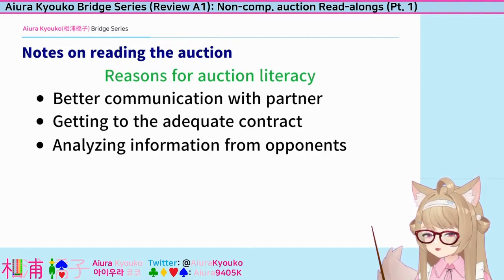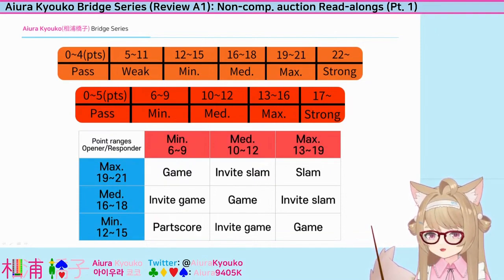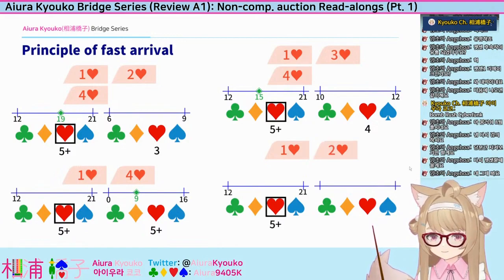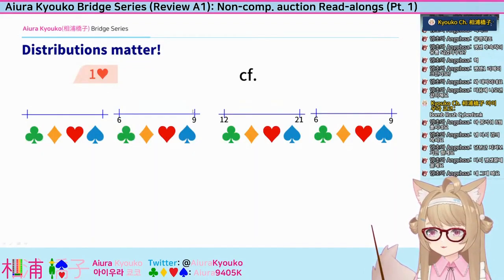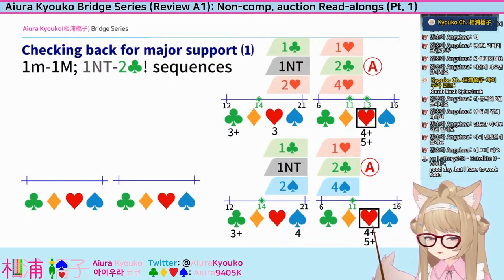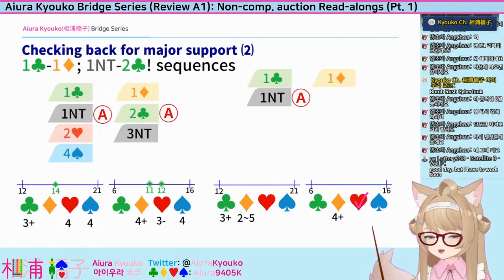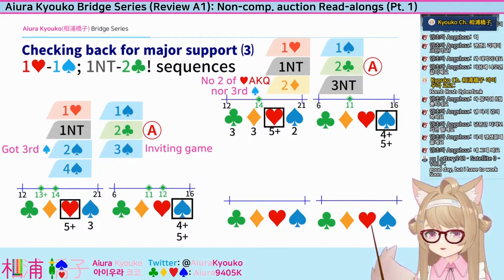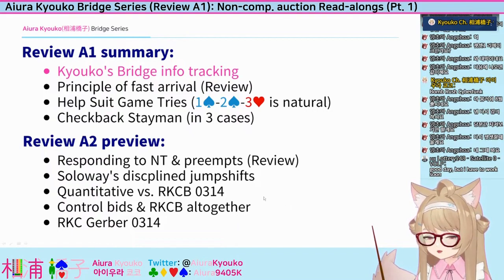Non-comp. auction Read-alongs (1) - Aiura Kyouko Bridge Series (Review A1)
Y'all gotta understand all of these, whether y'all bid or not.

※ Rules/規律/규칙 ▼
0. Respect Kyouko's character settings/橋子のキャラクター設定を重んじって/쿄코의 캐릭터 설정 존중하기
♣ Greeting·Departing: Kyoumo!/挨拶(通常)：きょうも！/인사말: 쿄-모!
1. Be nice to Kyouko & other Bridgepals/橋子と他のきょうめいとや視聴者に優しくして/타인에게 친절하게 대하기
2. Chat•comment clean & nice things only/チャットやコメントするのは優しいことだけて/착하고 멋진 말만 하기
3. Keep chats/comments in context on Kyouko & her stream/チャットのテーマは出来れば橋子と配信に関わって欲しい/채팅은 되도록 쿄코와 방송 주제 관련으로
4. Cheating via screen-peeking is prohibited/盗視による反則は禁止/엿보기에 의한 반칙 금지
♦ Take turns at stream participations/시청자 참여 할 때 차례 지키기
5. Refrain from pinpointing revokers/規律を違反する荒らしにの指摘は自制して/규칙 위반자에 대한 지적 삼가기
♥ I hope you can behave courteously in other matters/他のことでも是非礼儀正しく行なってください。/그 외는 알아서 잘 딱 깔끔하고 센스있게/我希望你能在其他事情上表现得彬彬有礼。
♠ If an understanding is required to be noticed, speak out!/
もしかご了承いただきたいことがあれば、ぜひ直ちにお知らせてくだしさい！/양해바랄 사항이 있다면 즉시 알려주세요!

Copyright media, images and music respective to owner(s).

TN Fanart by 琴比良哲(Kotohira Tetsu)

- Dreams
by Joakim Karud